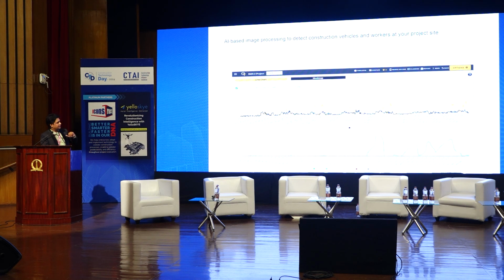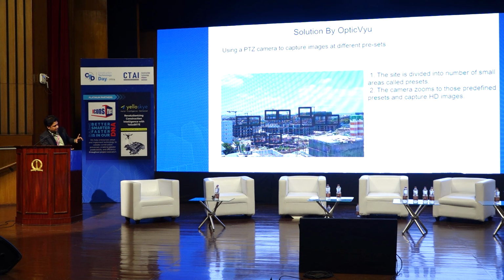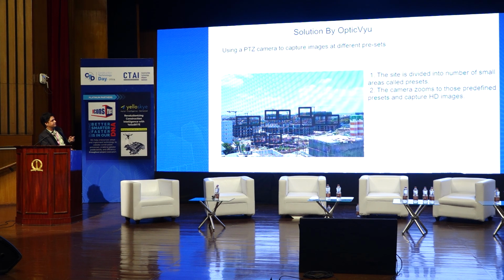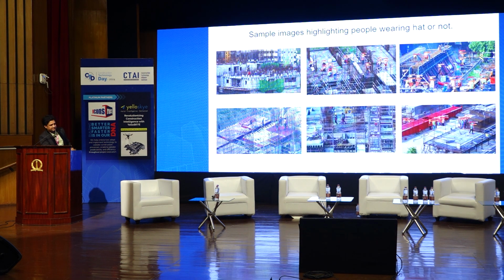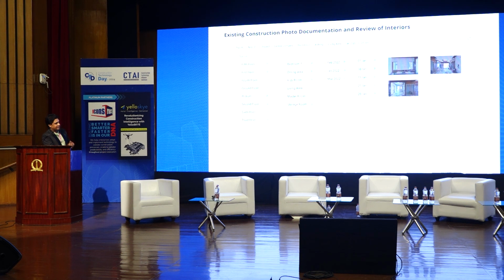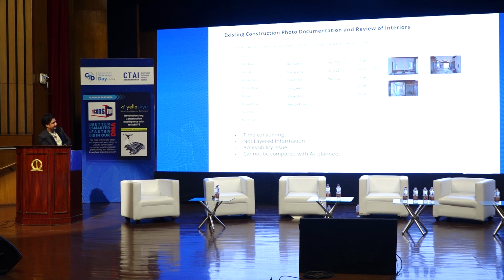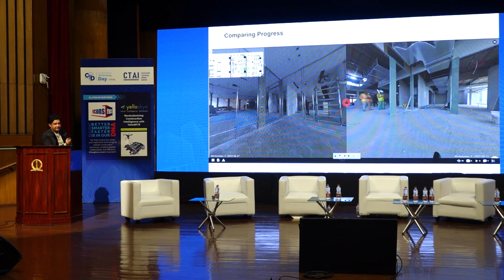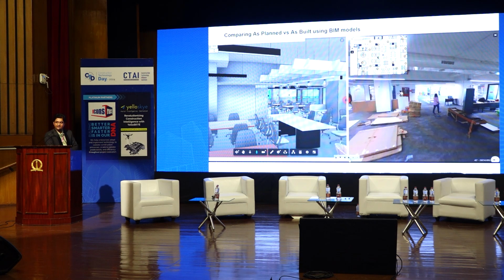IoT Devices & Equipments | Case Study | Nitesh Patel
Explore the role of IoT and reality capture technologies in modern construction projects with Nitesh Patel. From tracking equipment to enhancing safety protocols, Nitesh demonstrates how IoT is streamlining site management, improving data accessibility, and boosting construction site efficiency. This session offers a comprehensive look at the practical applications of IoT in transforming construction workflows.

Watch now to learn how IoT and reality capture are reshaping construction site management!